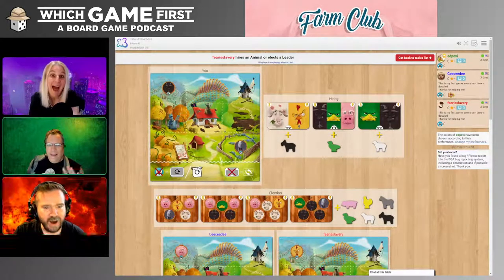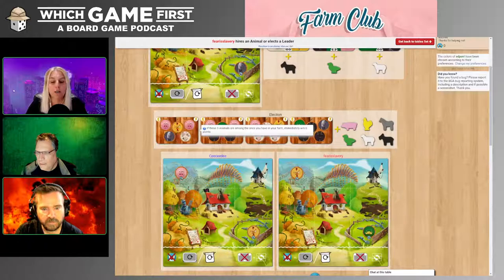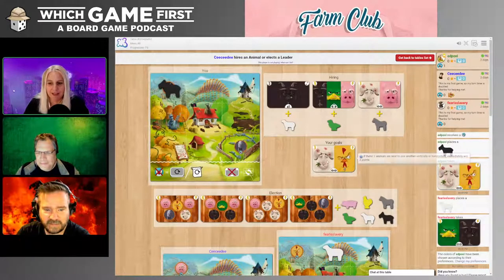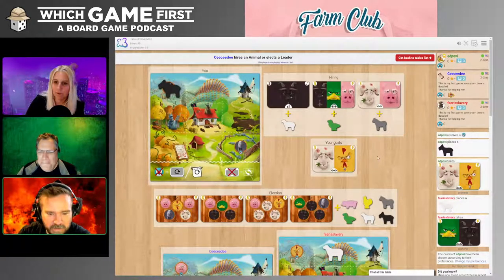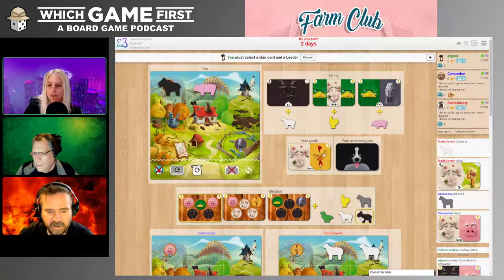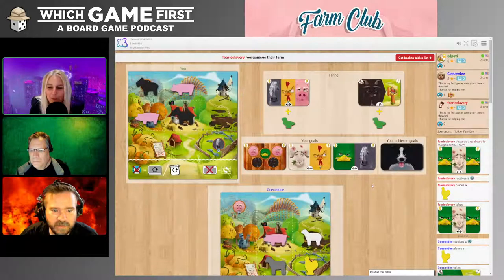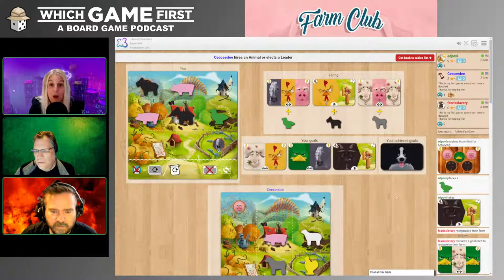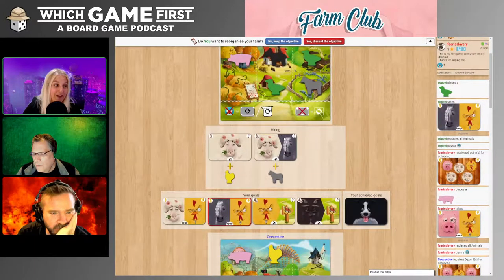Farm Club Playthrough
Which Game First plays Farm Club on Board Game Arena for game night.